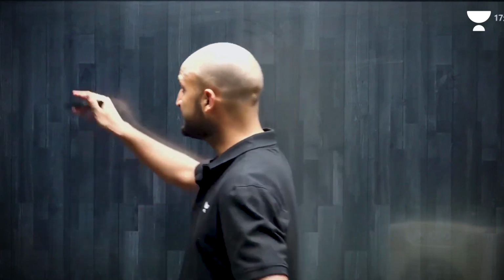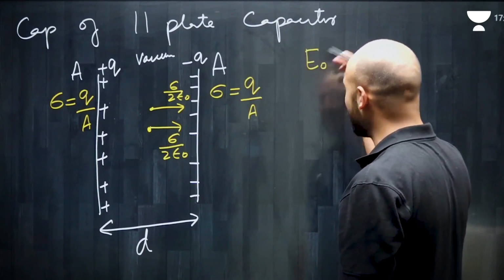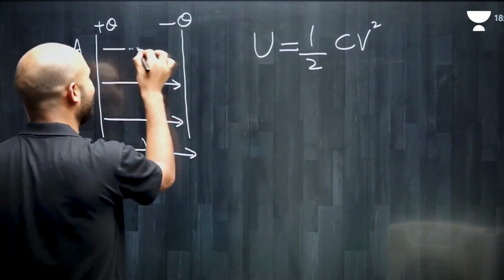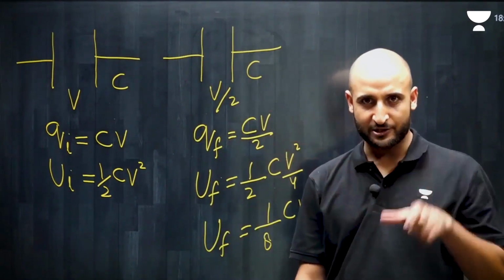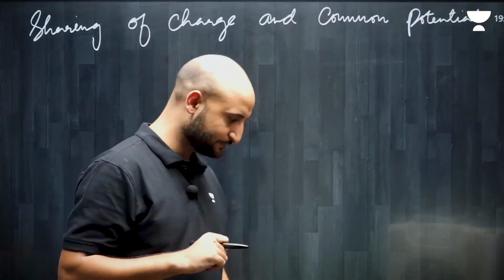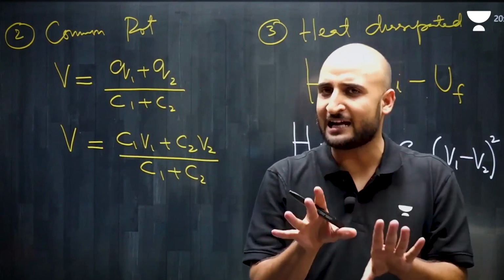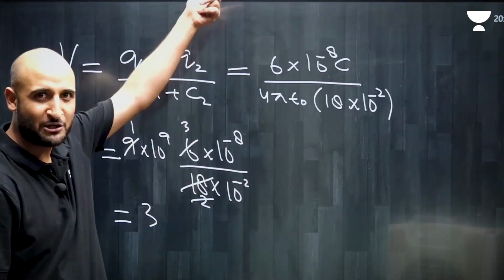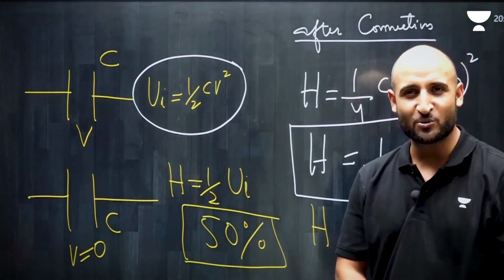Capacitors - Electrostatics | Lecture 1| Aaqib Mubashir | CUET 2024 😎